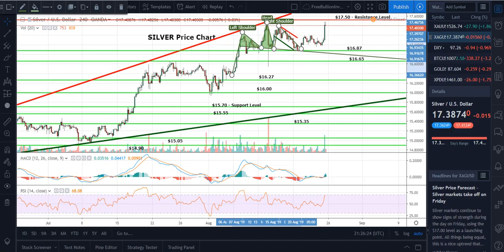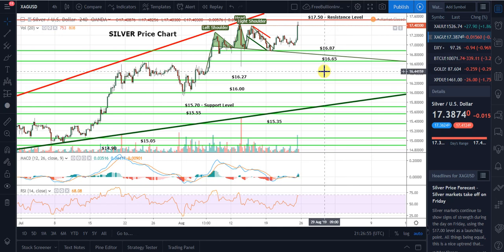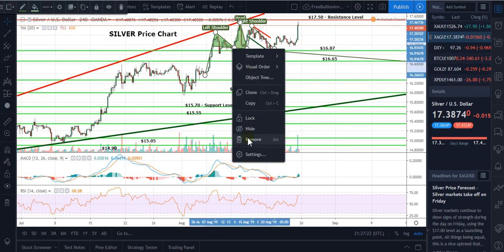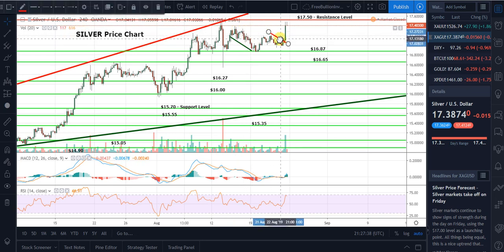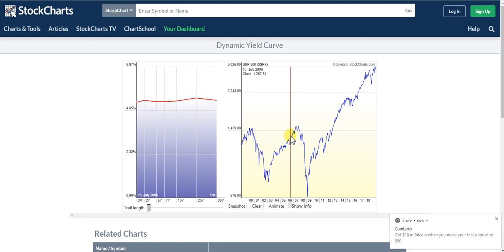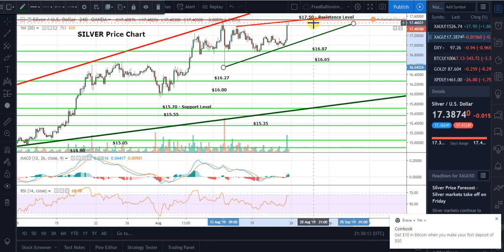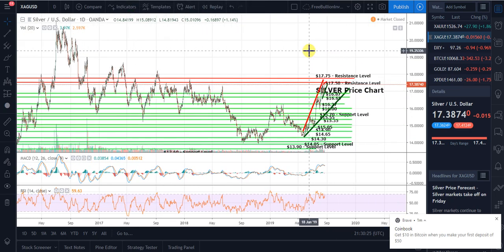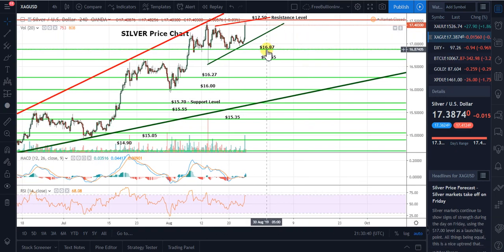Silver Price Analysis (XAG/USD) - 08/19 thru 08/30/2019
Silver (XAG/USD) Review and Outlook with Fundamental and Technical Price Analysis that covers from August 19th, thru August 30th, 2019

The Free Bullion Investment Guide is for Anyone Interested in Physical Bullion, and this Guide Advocates for and Supports Gold Nano-Particle Cancer Research.